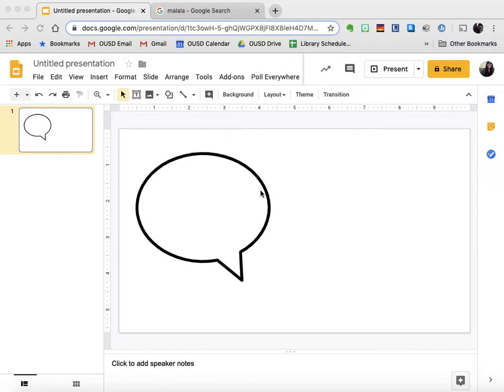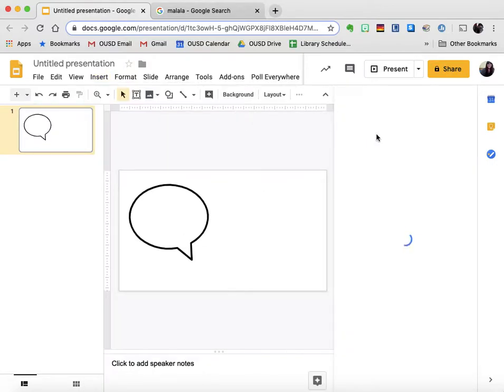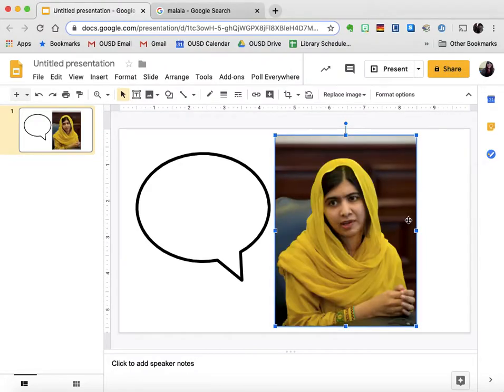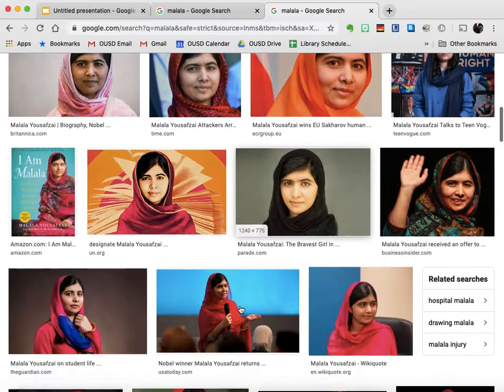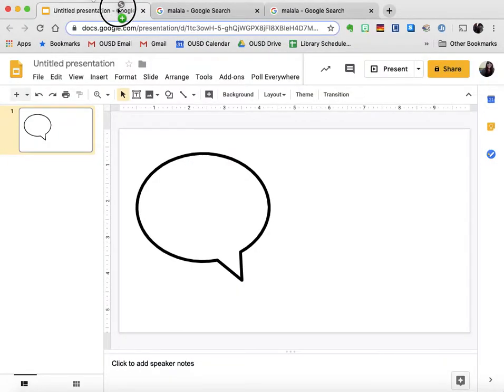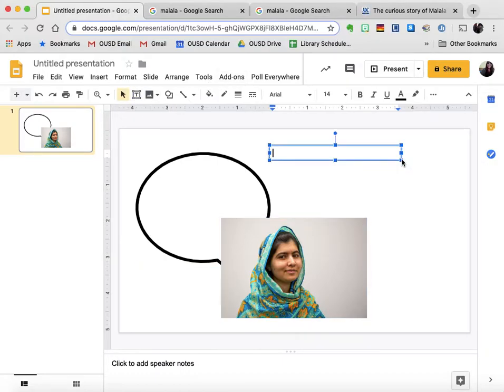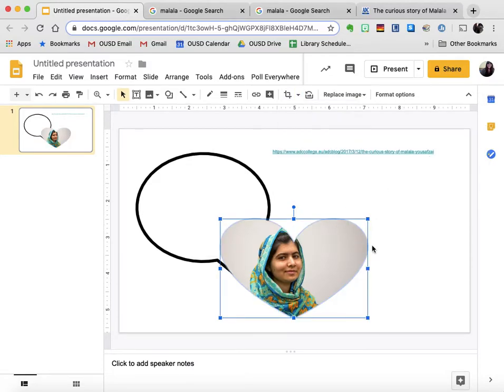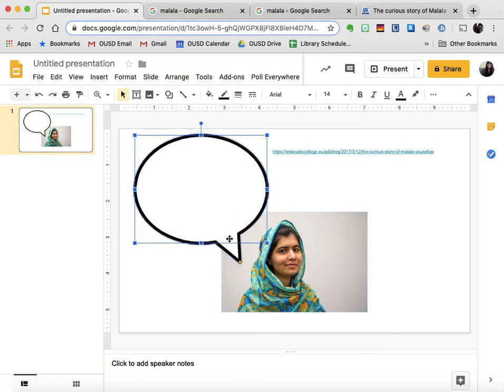Google Slides Add and Cite an Image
This video shows you how to add (and delete) images to your Google Slides using the insert image feature or from the web. Included Bonus Pro-Tip: How to mask an image and put it inside of a shape.

Don't forget to cite the images you take from the internet!